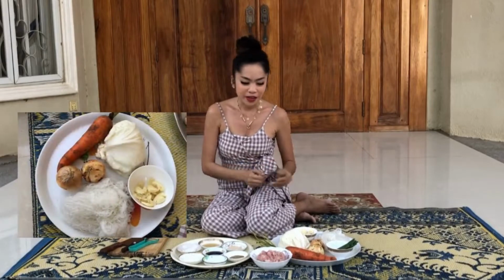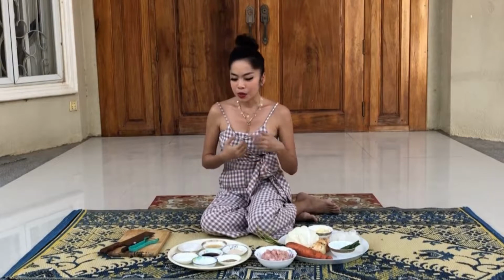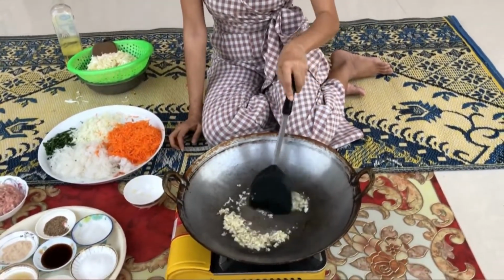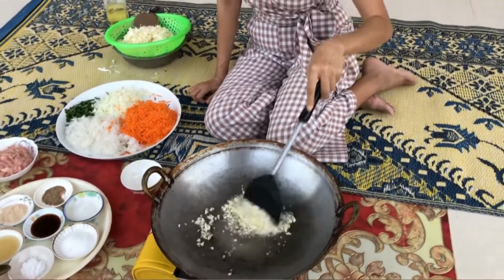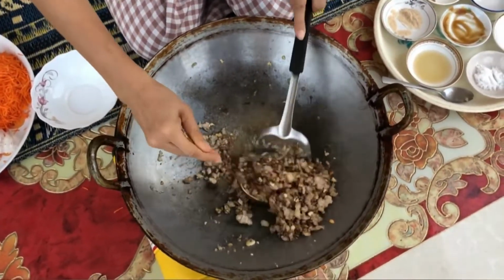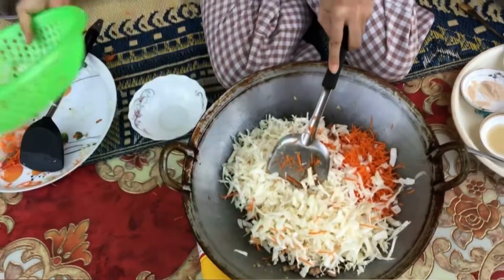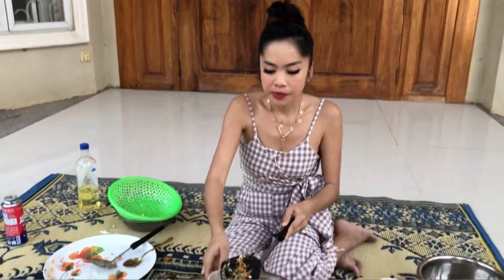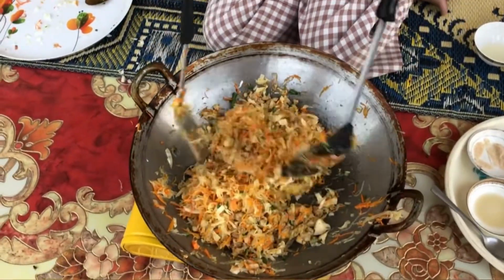Spring Roll by sarna | spring roll recipe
Hello my lovely friends nice to see you or see me again lol,
learn to cook with me ok,  hope you like and enjoy with my cooking show or eating show.សួស្តីមិត្តភ័ក្រ្តទាំងអស់គ្នា វិលមកជួបគ្នាសារជាថ្មីម្ដងទៀតហើយ នាងខ្ញុំសូមនាំមកនូវមុខម្ហូប spring roll ចាំសាកល្បងធ្វើនៅផ្ទះទាំងអស់គ្នាណា បងប្អូនជាពិសេសមិត្តនារីយើង សូមសាកល្បងធ្វើនៅស្ព្រីងរ៉ូលជាមួយនាងខ្ញុំទាំងអស់គ្នា
អរគុណដែលបានតាមដានទស្សនានូវវីដេអូដែលនាងខ្ញុំផុសជាបន្តបន្ទាប់នេះ

Sarna cooking show very delicious beautiful girl cooking show try with me learn with me, with countryside, outdoor views, cooking county food, cooking primitive life,
Solo sexy cooking girl, I try to cook village food and delicious tasty show at sarna's kitchen with relaxation music, calm music sound like piano music i like all these
like beautiful music set as a background music. best ever food reviews show I like many kind of food like Asia food, South east Asia sound like Hot girl cooking skill hehe,
with cooking 4k video, cooking street food, will try cooking in the jungle and forest in my future 4k videos vlog, Spring Roll by sarna | spring roll recipe